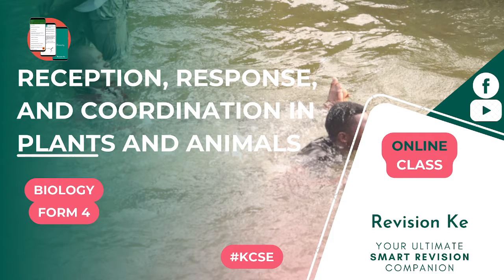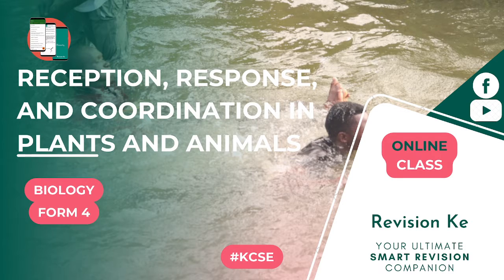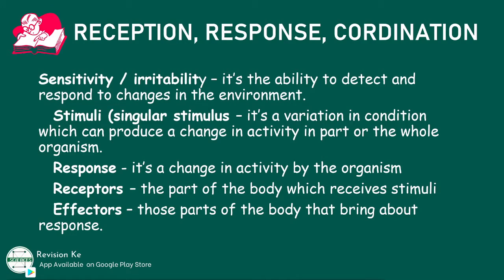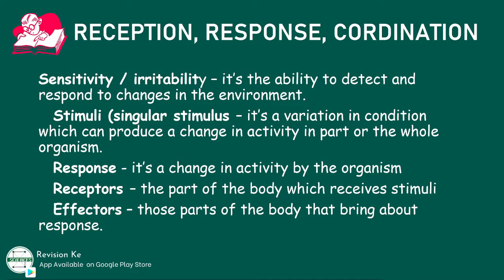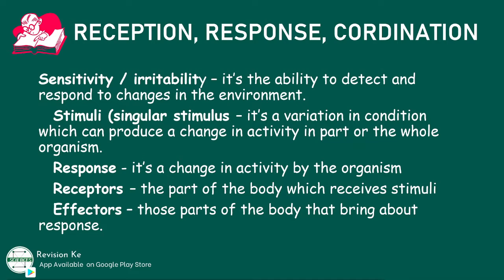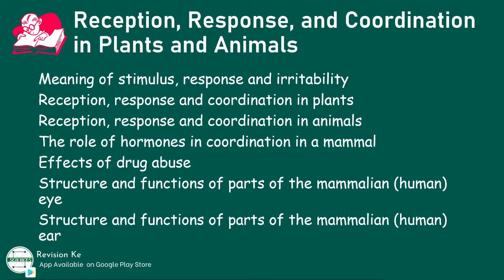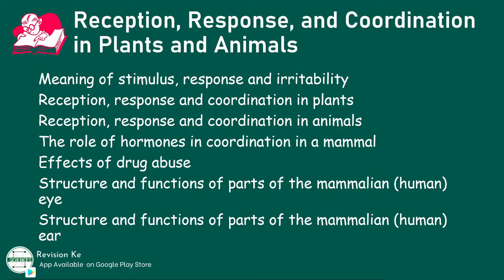Reception, Response, and Coordination in Plants and Animals | Intro | Form 4 Biology KCSE Revision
Subtopics
Meaning of stimulus, response and irritability
Reception, response and coordination in plants
Reception, response and coordination in animals
The role of hormones in coordination in a mammal
Effects of drug abuse
Structure and functions of parts of the mammalian (human) eye
Structure and functions of parts of the mammalian (human) ear